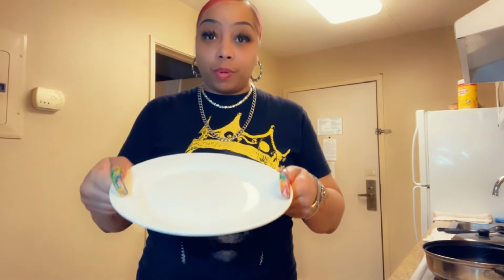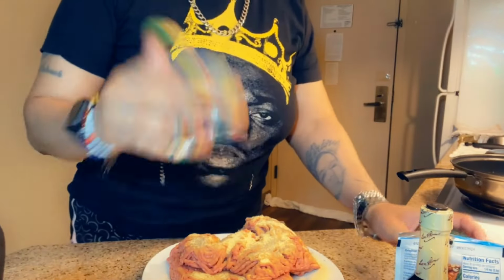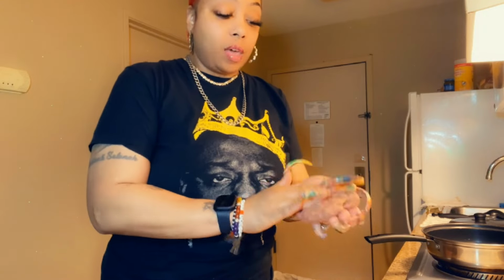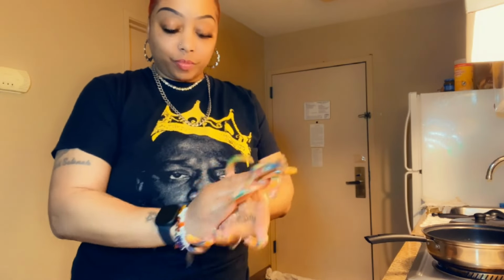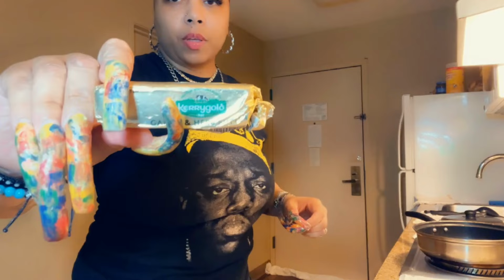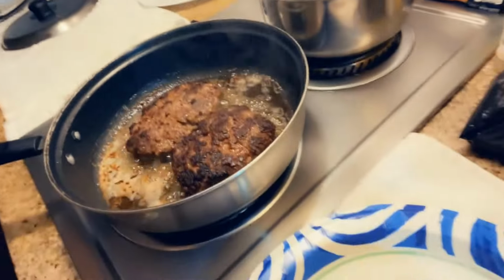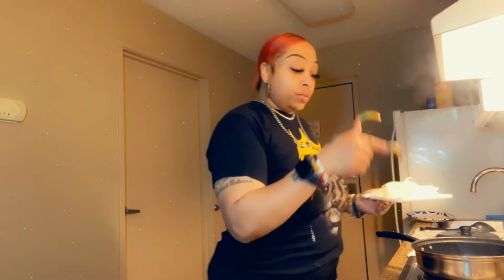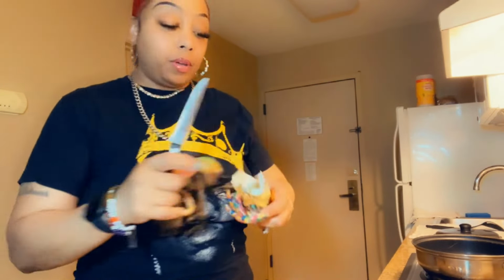PATTY MELTS|LETS COOK & EAT|MOTHERS DAY GET AWAY|THEREALLADYREDASMR😜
Cooking Up Some Patty Melts!
Join Me.

GRAB A SEAT & WATCH ME EAT 😛

If You Love My Nails Follow My Nail Sories IG